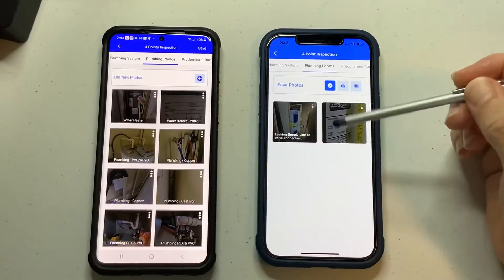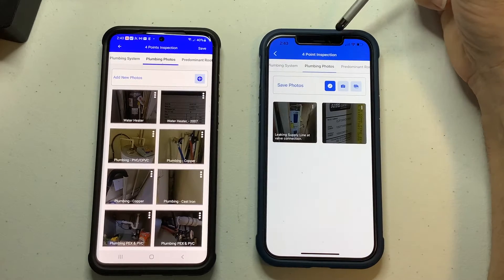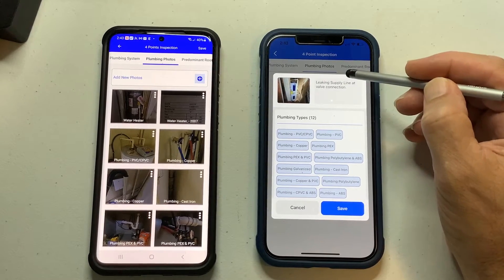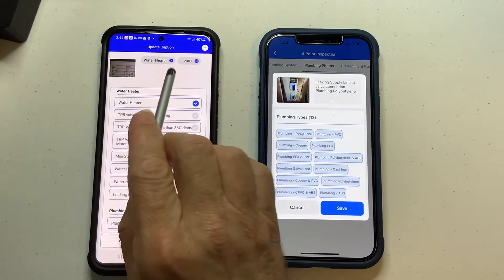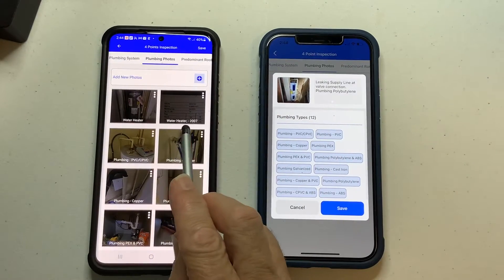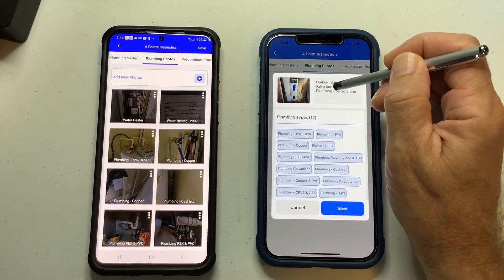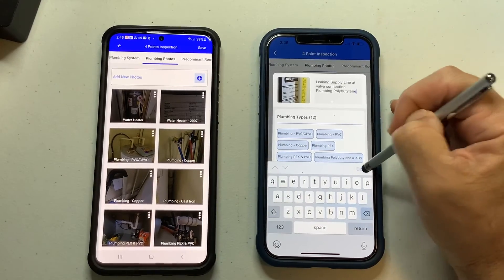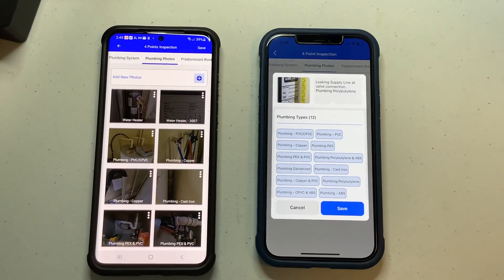Android: Let’s make Caption editing on Android the same as on the iOS. iOS system has advantages.